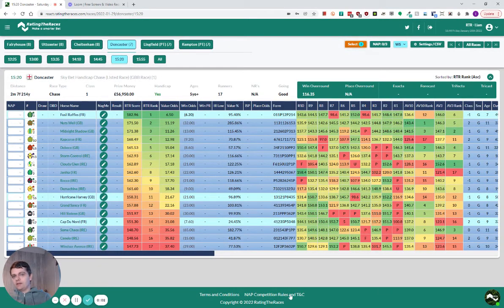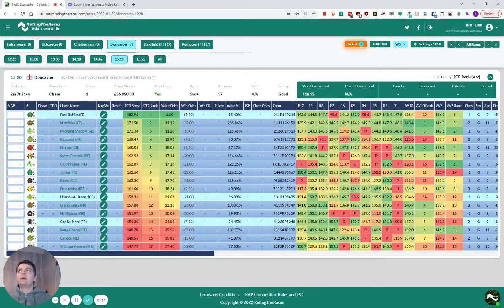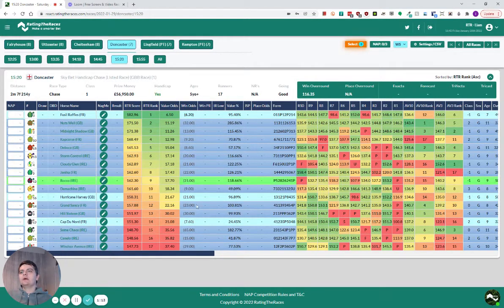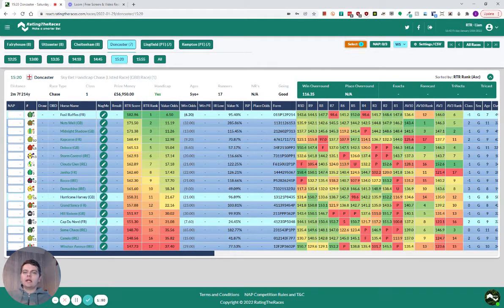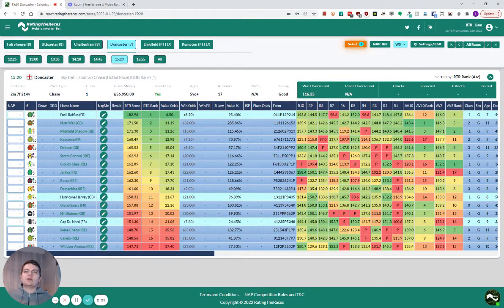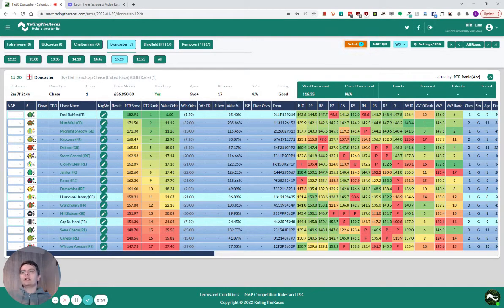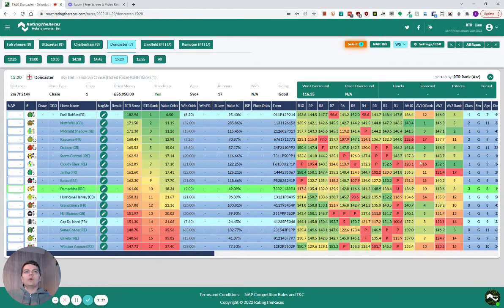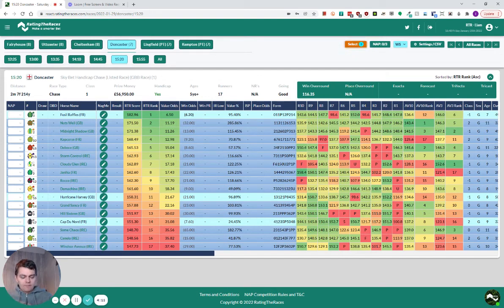RatingTheRaces - Sky Bet Handicap Chase Analysis 2022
Liam looks at tomorrow's Sky Bet Handicap Chase. Who does he think goes off favourite and can run a huge race and who if they jump better can run a nice race at a big price.

18+ Gamble Responsibly